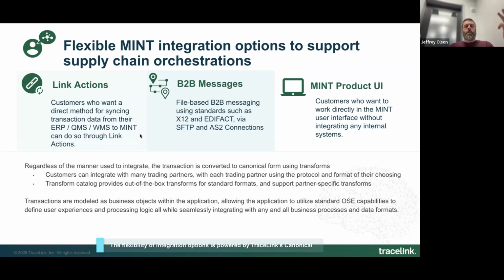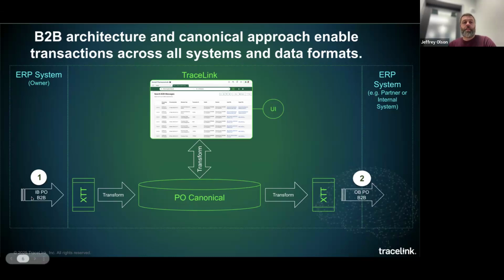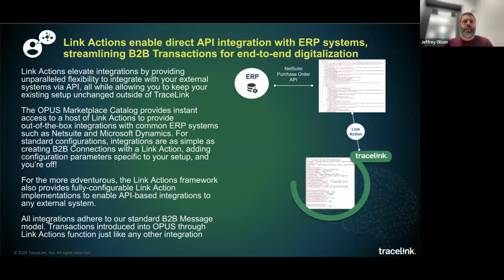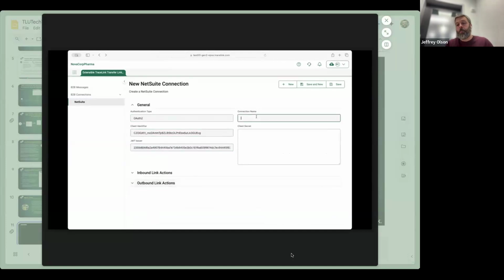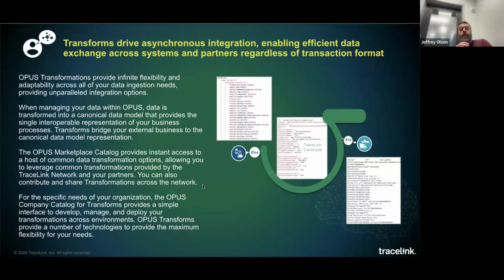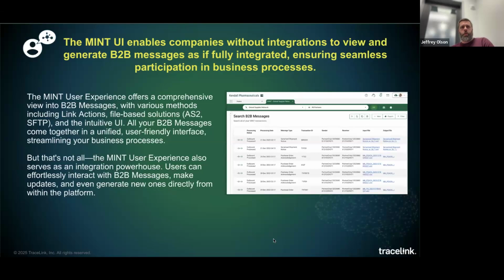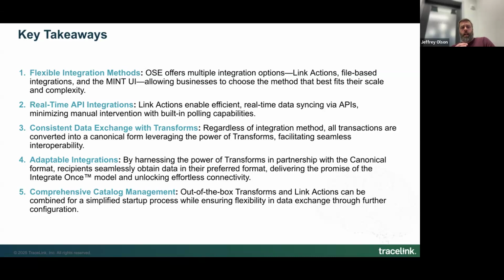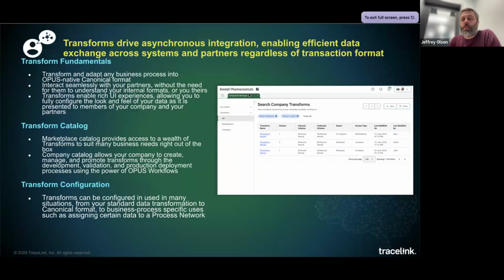TLU Tech Talk: OPUS Integrations - Arranging integrations with Link Actions and Transforms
In this TraceLink Tech Talk, Jeff (Director of Engineering) breaks down how OPUS simplifies integrations with any system—fast.

Learn how the “integrate-once” model, real-time Link Actions, and data Transforms enable seamless B2B connectivity across ERPs like NetSuite and MS Dynamics. See a live demo of setting up an ERP integration in minutes using the Opus Marketplace Catalog, with no code changes needed on external systems.

Explore how OPUS:

- supports AS2, SFTP, X12, EDIFACT, and custom formats
- connects to any API-enabled system with Link Actions
- normalizes all data via Transforms into a common canonical format
- manages everything in one place with Integration Manager

Perfect for IT leaders and integration teams, this session shows how OPUS delivers scalable, flexible, and partner-agnostic supply chain integrations.